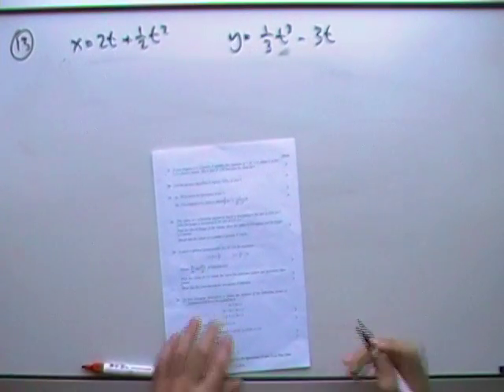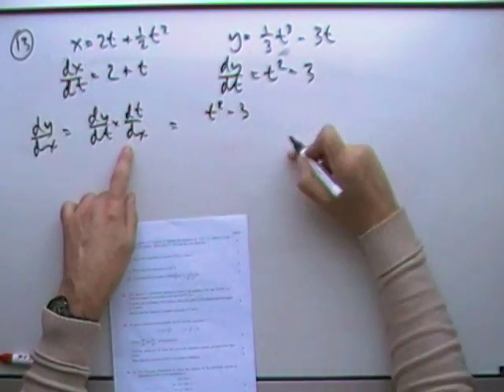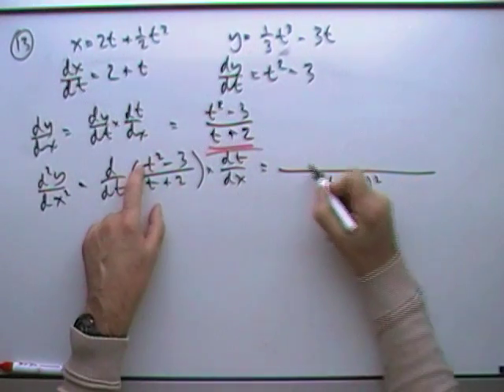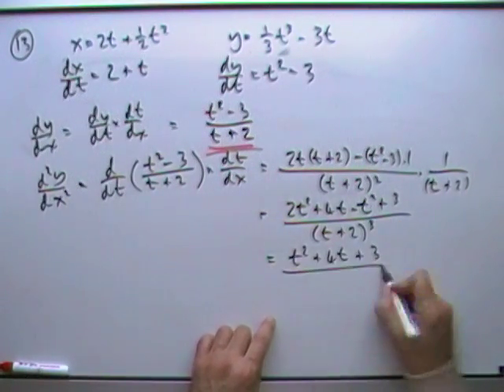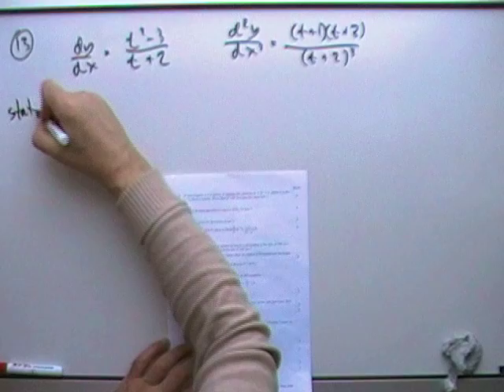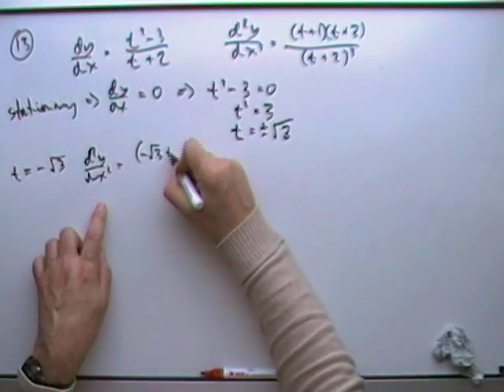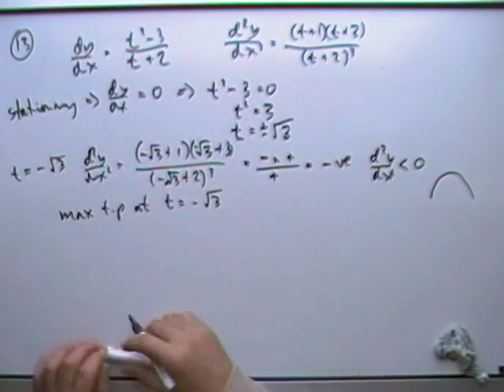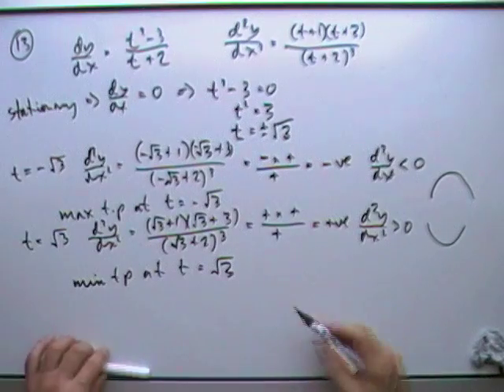2012 SQA Advanced Higher Maths: 13 (parametric equations and derivatives)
13.    parametric differentiation